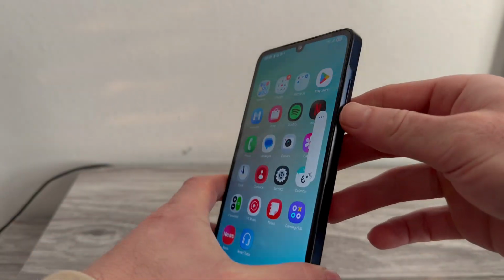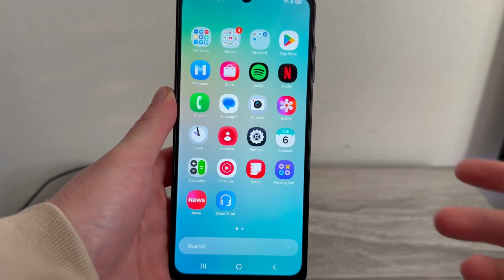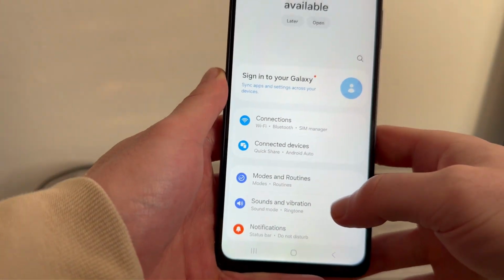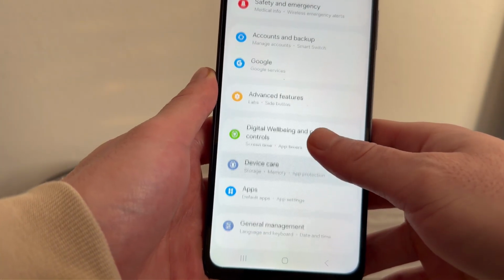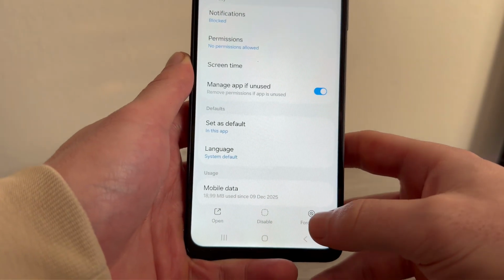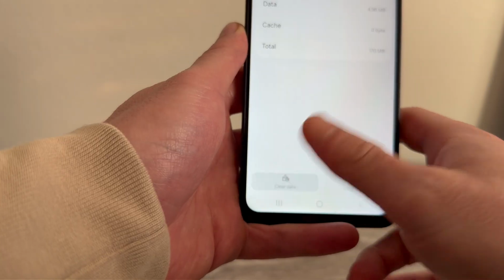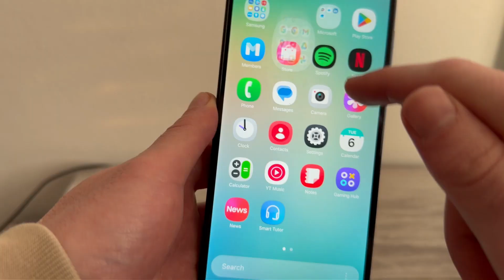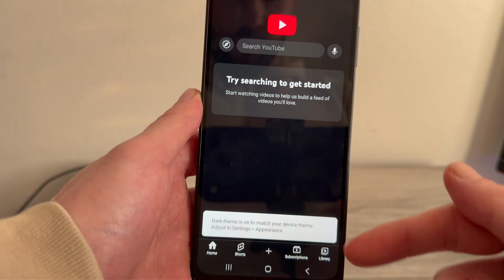How To Fix YouTube Sound Not Working On Samsung Mobile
In this video, we explain how to fix YouTube sound issues on Samsung phones caused by muted settings or audio conflicts. You’ll learn how to check volume controls and app permissions. These steps restore sound playback on Samsung devices.